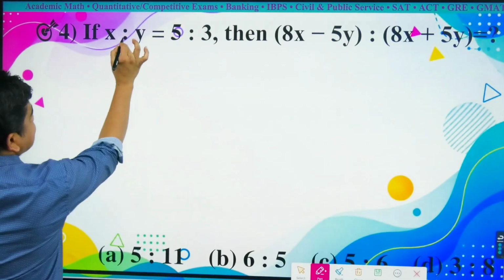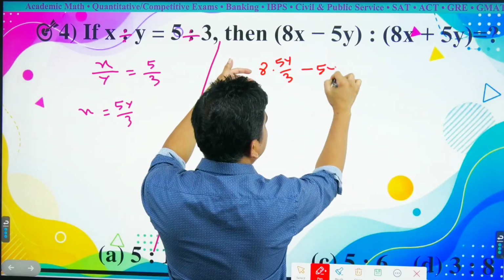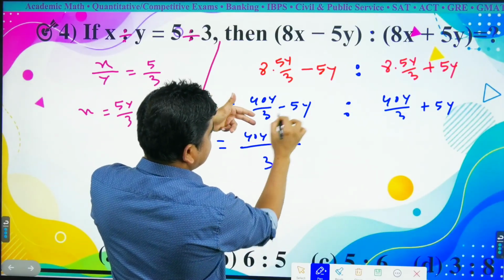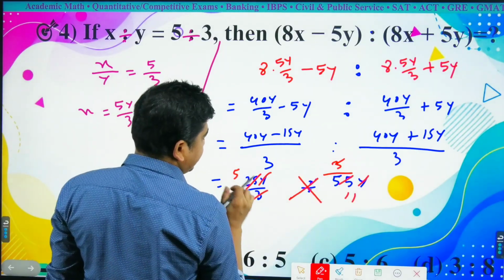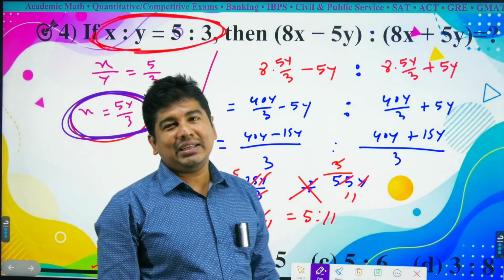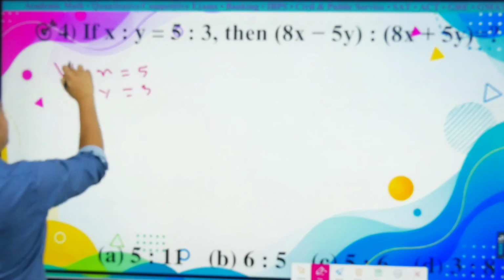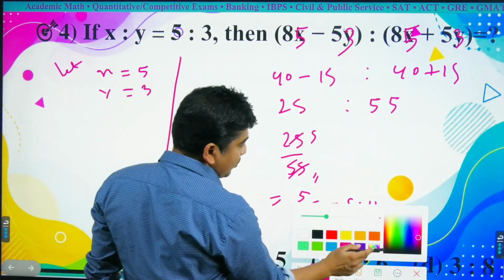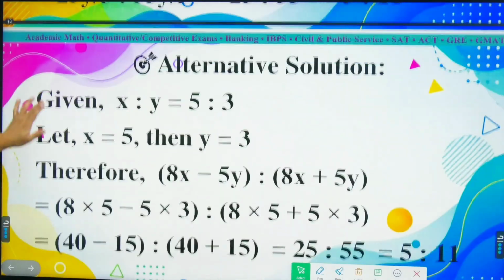Math solution on ratio for quantitative aptitude, banking, SAT, ACT, GRE, GMAT and other exams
Endure today, shine tomorrow.

4)a) If x : y = 5 : 3, then (8x − 5y) : (8x + 5y) = ?

Ans: (a) 5 : 11

Solution:

Given,
x : y = 5 : 3
⇒ x = 5y/3
Therefore,
(8x − 5y) : (8x + 5y)
= (8 × 5y/3 − 5y) : (8 × 5y/3 + 5y)
= (40y/3 − 15y/3) : (40y/3 + 15y/3)
= 25y/3 : 55y/3
= 25 : 55
= 5 : 11

Alternative Solution:

Given,
Let, x = 5, then y = 3
Therefore,
= 25 : 55
= 5 : 11